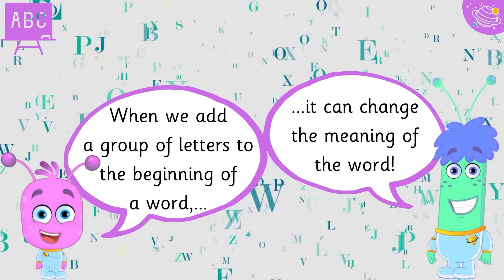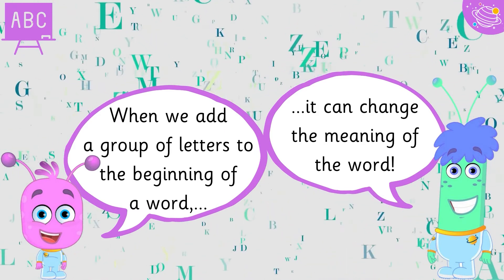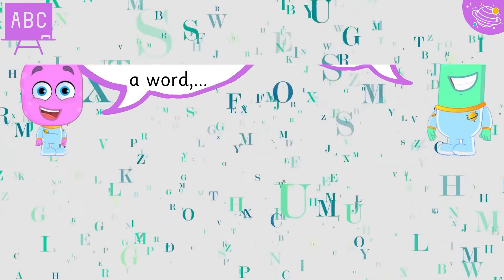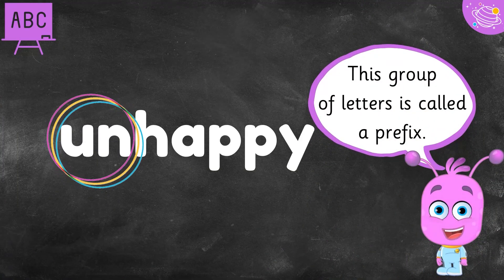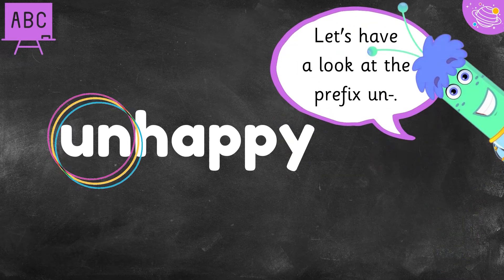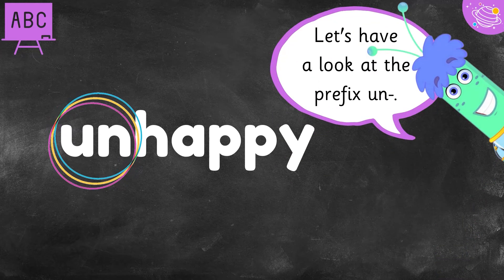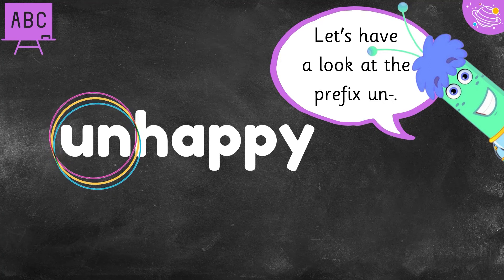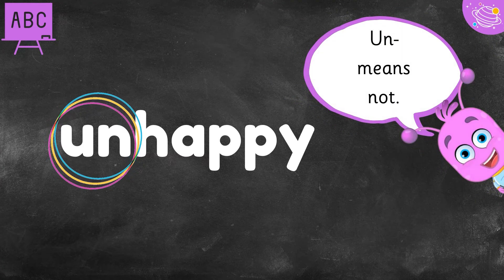Grammar for Kids | Prefixes | STEM Home Learning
Do you know what we add to words at the beginning to change the meaning? In this STEM & Beyond video we will learn how to use prefixes and learn about the prefix 'un-'. Get ready to have fun and test your English skills with this fun interactive video!